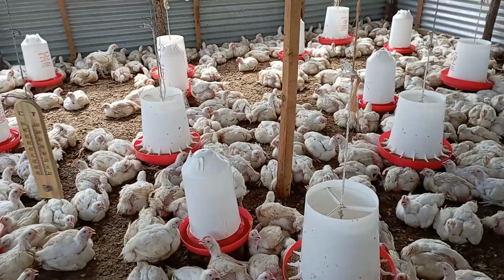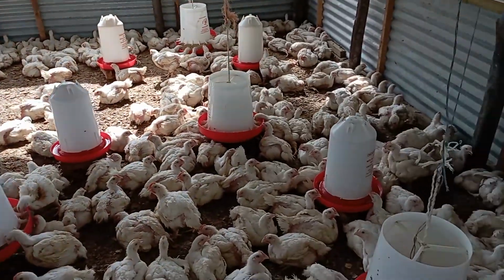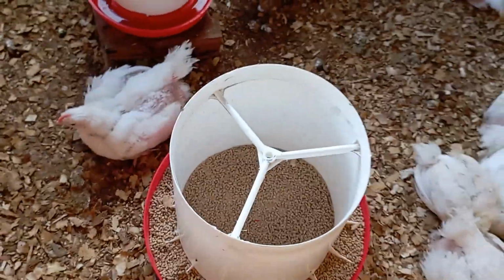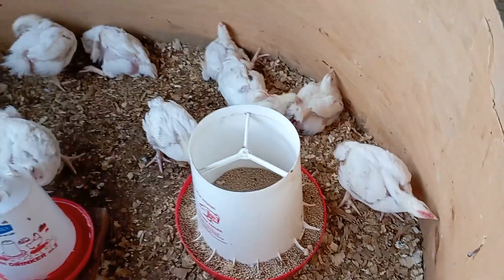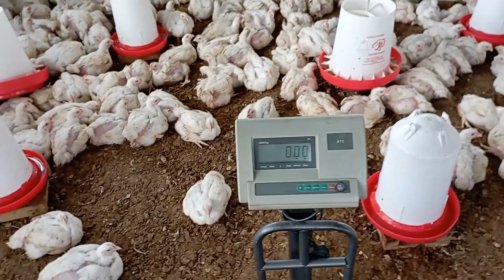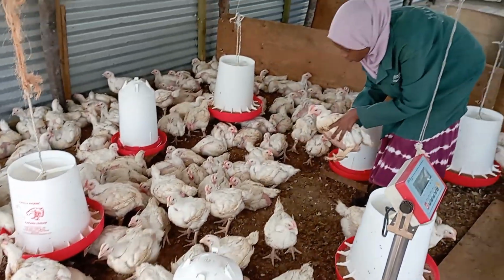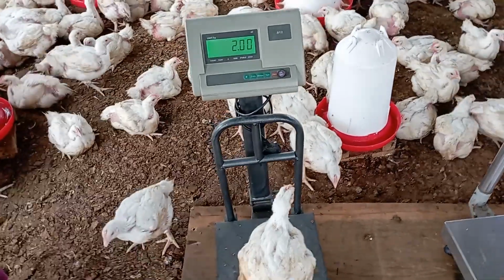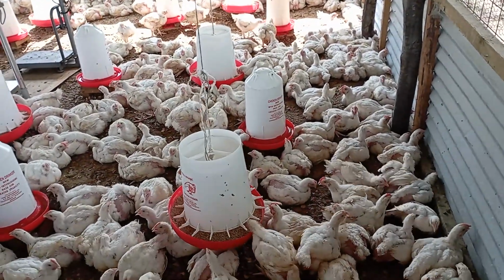Day 31 | The Wait is Over, Our Chicken are Finally Ready For Market!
Our chickens are finally ready for market after a tough journey.  It's been a long and challenging journey to get here. I can't wait to see how they will do in the market and what kind of response we will get from our customers.

It feels like we've been waiting forever, but now that the moment is finally here. To those in chicken Farming, have you ever had such a turbulent time while rearing your flock? How long did it take for them to mature?